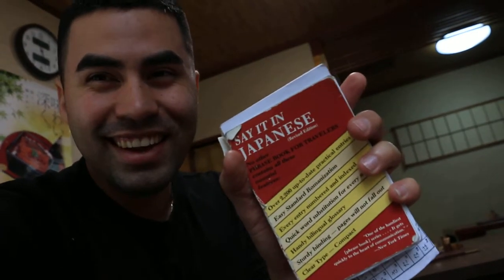Kyoto - We finally got to eat.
First place we got to sit down and eat in kyoto. It was hard to find a place. They all looked like houses to us.